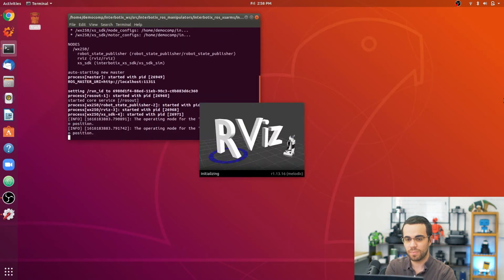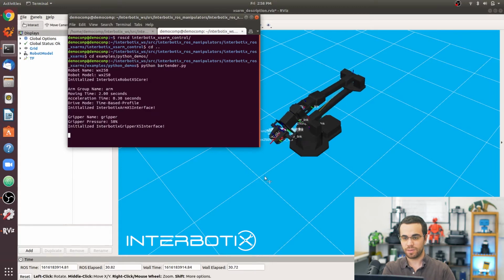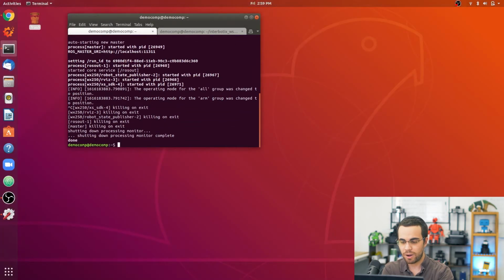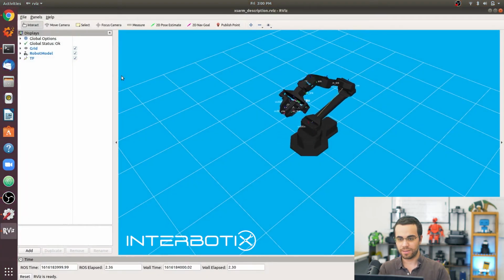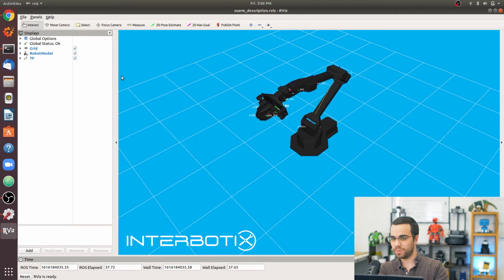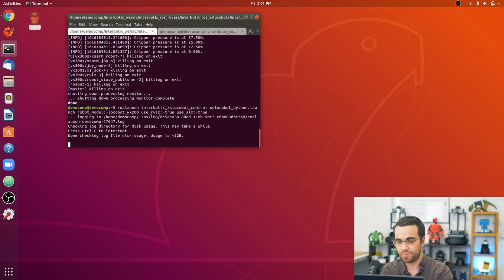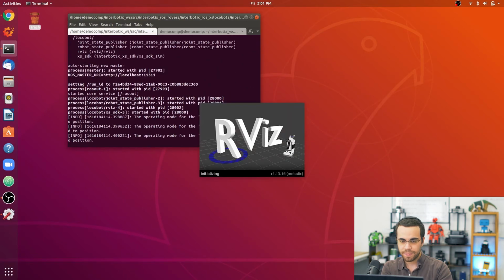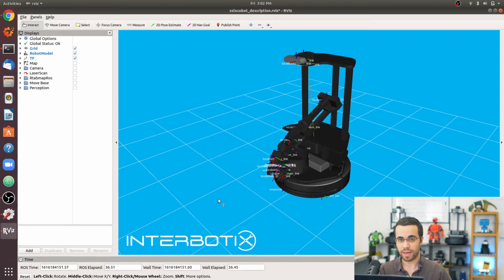Interbotix Tutorials: Rviz Simulator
Don’t have your Dynamixel-based robot yet? Want to test out your ROS packages or Python code on a fake robot before working with the real thing? Learn all about how to control an Rviz-simulated robot here!

 0:00 Intro
1:40 Launching Rviz
2:02 Running the Bartender Demo
3:06 Running the Joystick ROS Package
4:28 Working with other Platforms
5:52 Why Rviz instead of Gazebo?
7:37 Conclusion